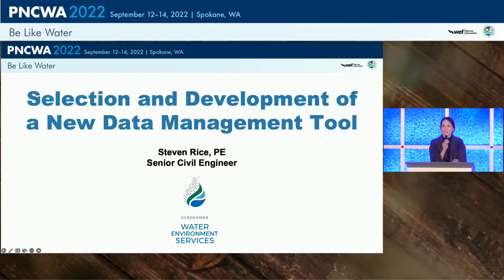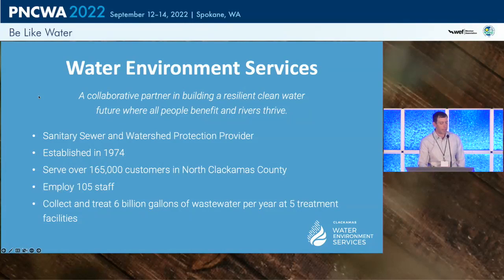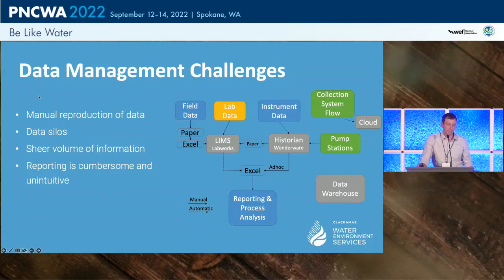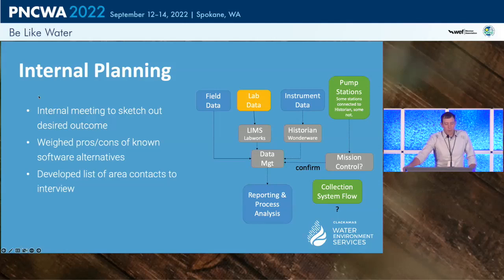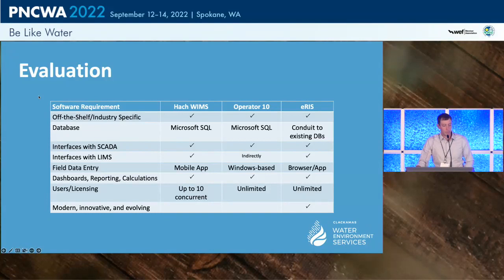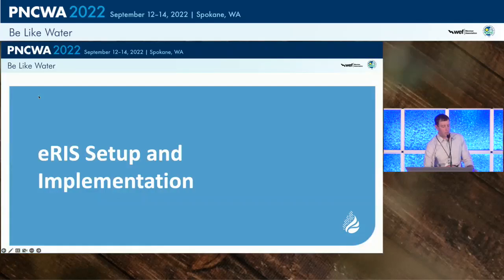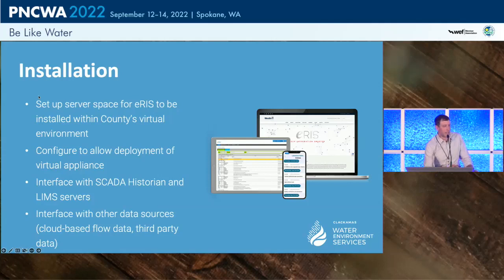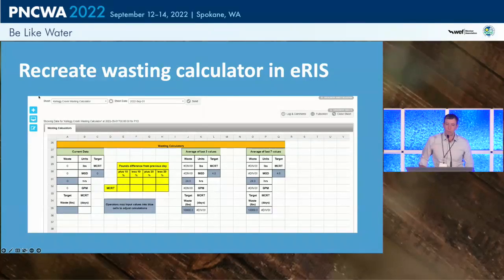Session 01B Selection and Development of a New Data Management Tool